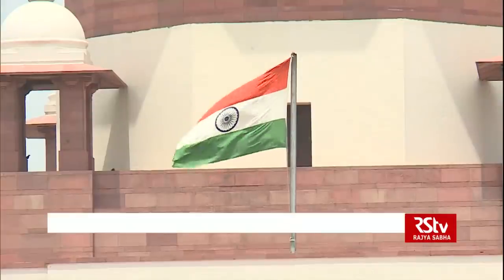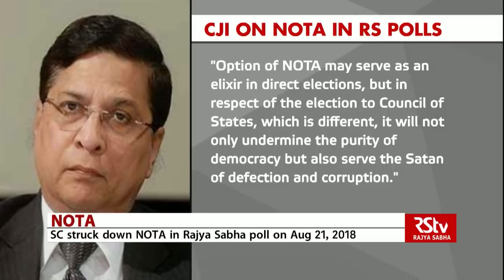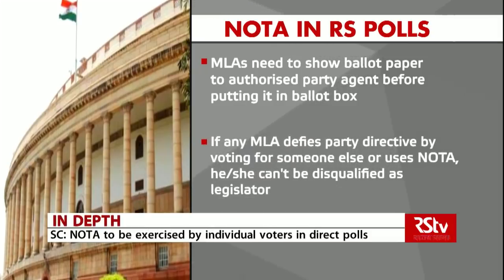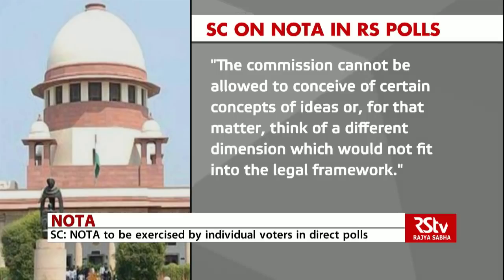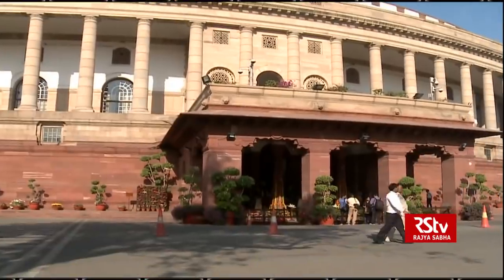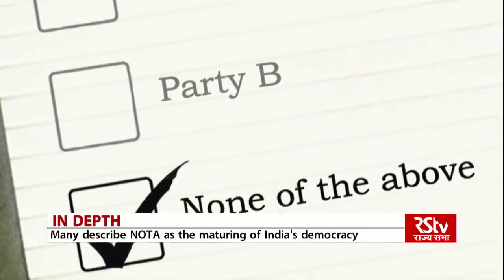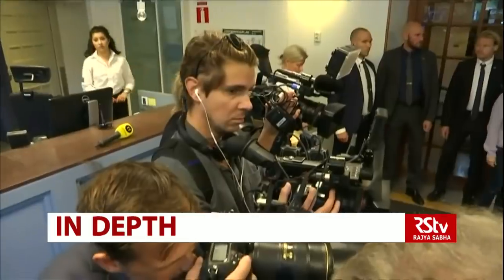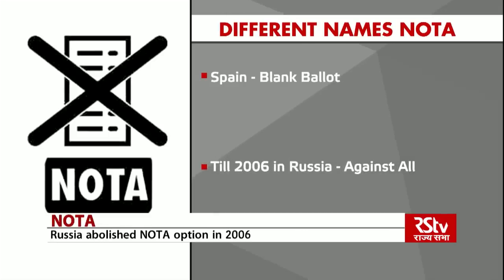In Depth - NOTA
In 2013, the Supreme Court directed the Election Commission to include a NOTA option... that grants citizens the right to not vote for any candidate contesting the elections.
In January 2014, the 'None of the Above' option was also included in the Rajya Sabha elections.

On August 21, 2018, the Supreme Court ruled that NOTA can't be permitted in Rajya Sabha polls. And on September 11th, the Election Commission issued a notification, ordering the removal of NOTA from Rajya Sabha and Legislative Council elections. Today in In Depth, we'll try and understand the basis of the Supreme Court ruling in removing NOTA from the Rajya Sabha polls.. what difference will it make in the elections and , how has NOTA fared in the five years of its existence.

Anchor: Teena Jha